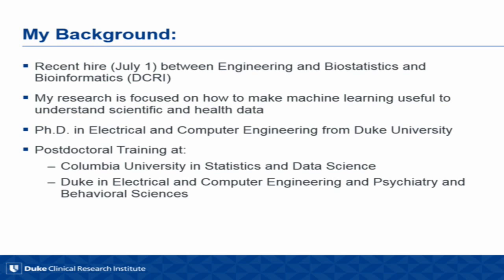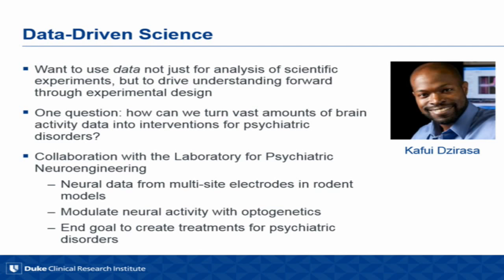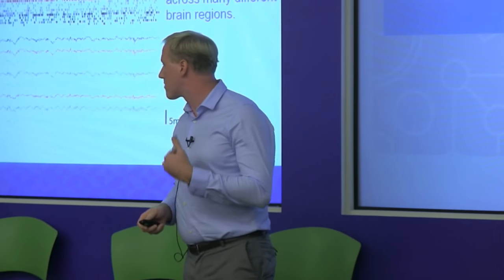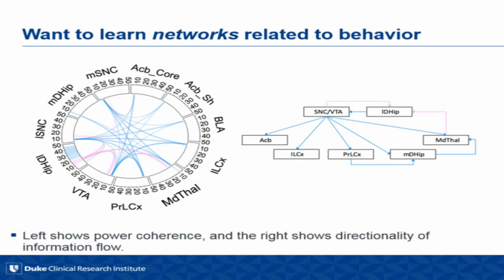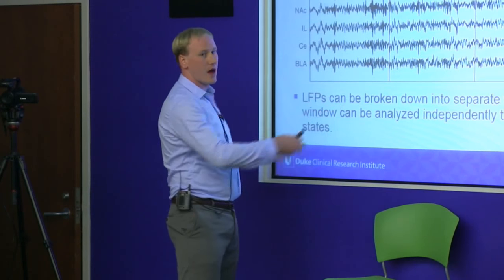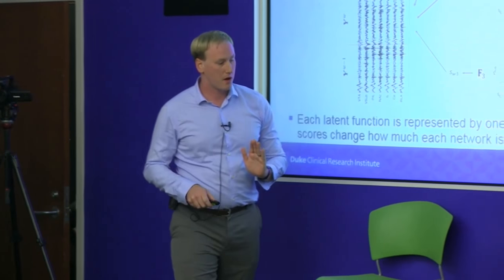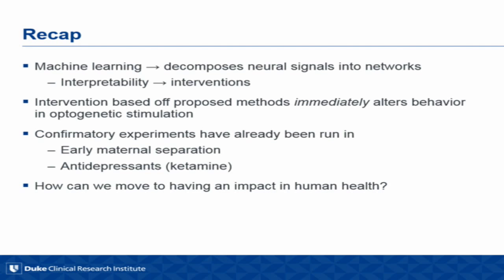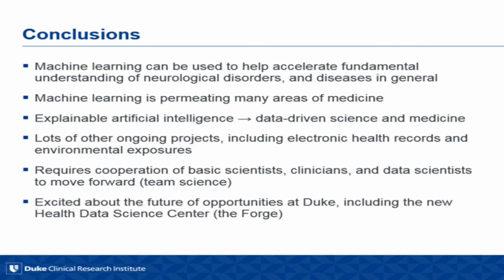DRF 8: Interpretable Machine Learning to Deconstruct the Neural Basis of Psychiatric Disorders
David Carlson, PhD
Assistant Professor
Civil and Environmental Engineering
Biostatistics and Bioninformatics
Duke/DCRI